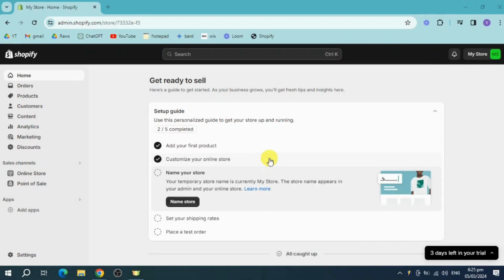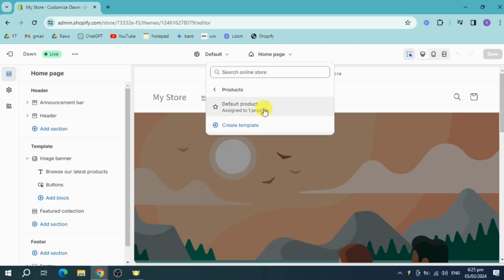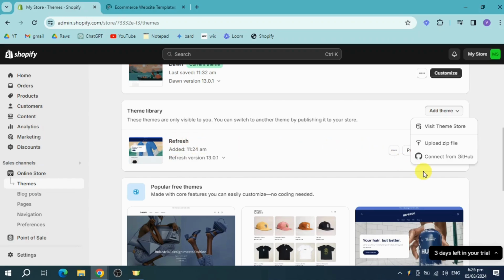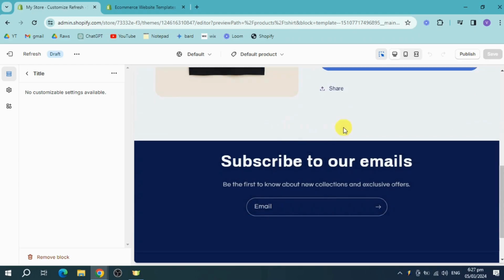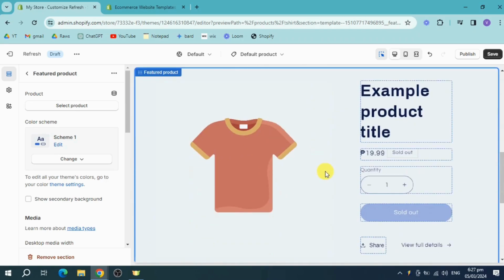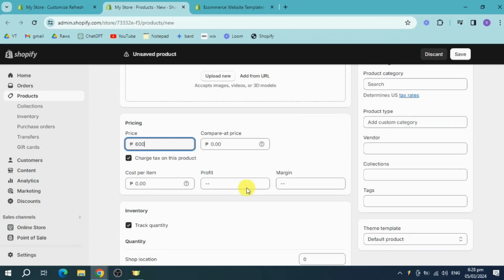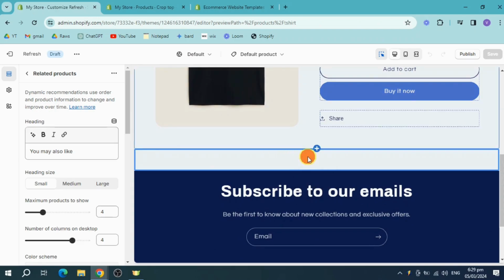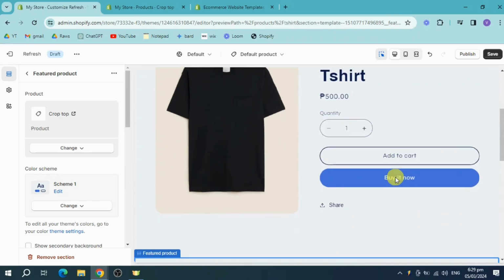How to Customize a Product Page | Shopify Tutorial (2025)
In this video I show you how to do a product page customization in Shopify. I show you everything that you need to learn about this software.

Chapters: